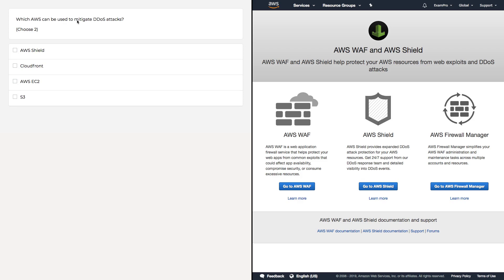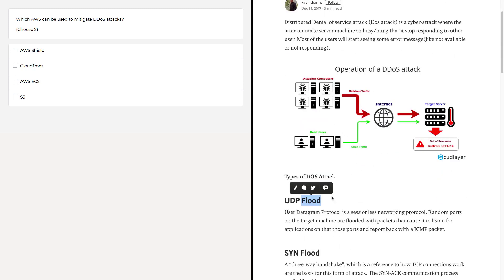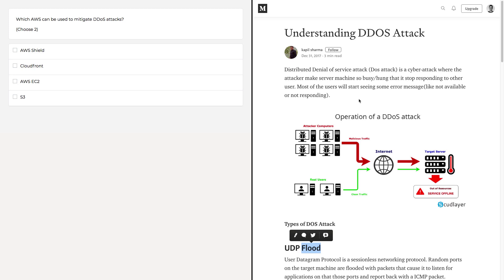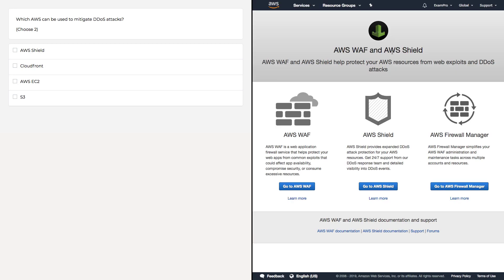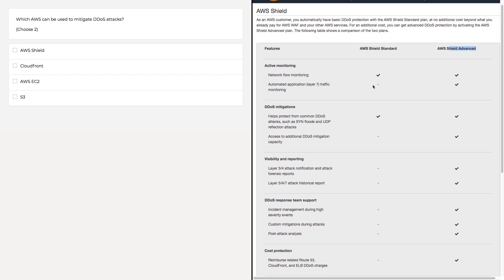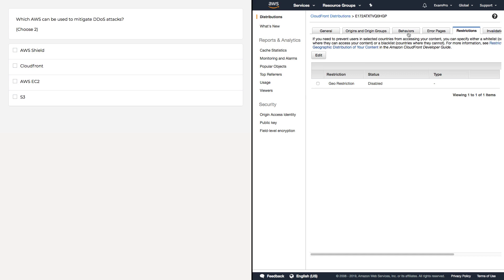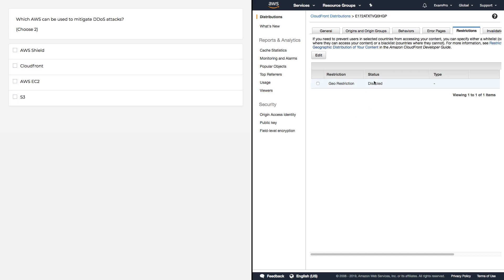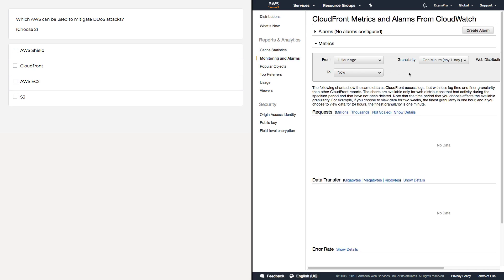Q6 - AWS Services that Mitigate DDoS